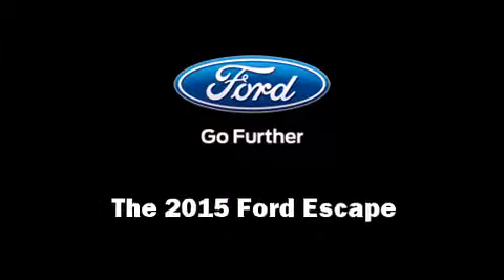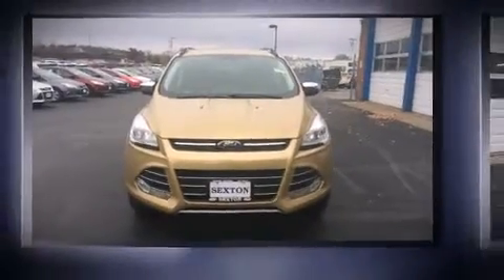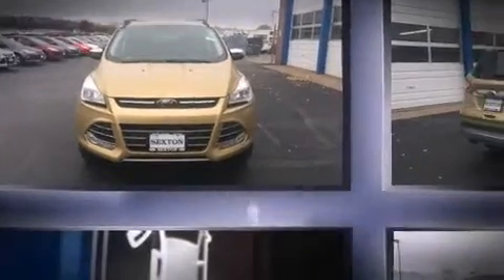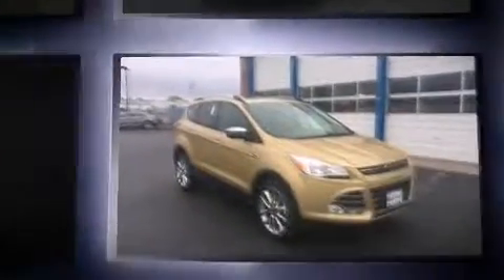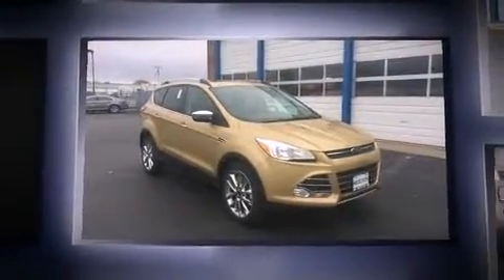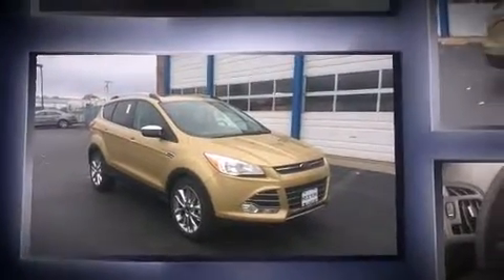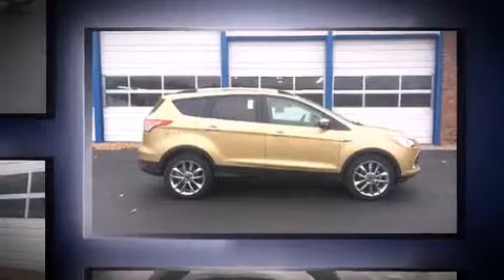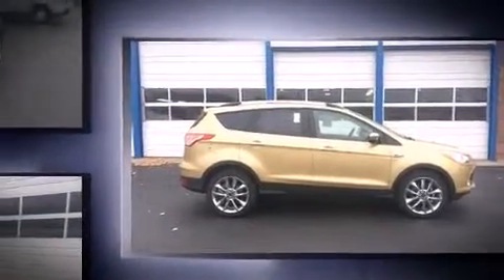2015 Ford Escape SE in Moline, IL 61265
Climb inside the 2015 Ford Escape. Smooth gearshifts are achieved thanks to the efficient 4 cylinder engine, and for added security, dynamic Stability Control supplements the drivetrain. A turbocharger further enhances performance, while also preserving fuel economy. Ford infused the interior with top shelf amenities, such as: delay-off headlights, adjustable headrests in all seating positions, an outside temperature display, front bucket seats, telescoping steering wheel, an overhead console, and power windows. Ford ensures the safety and security of its passengers with equipment such as: dual front impact airbags, head curtain airbags, traction control, a panic alarm, and 4 wheel disc brakes with ABS. Brake assist technology provides extra pressure when applying the brakes. We know that you have high expectations, and we enjoy the challenge of meeting and exceeding them! Please don't hesitate to give us a call.